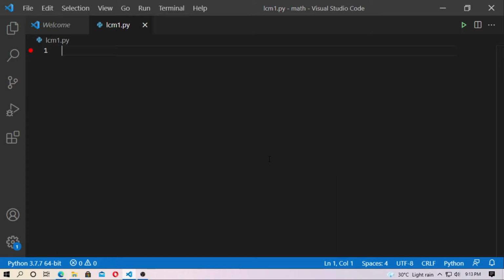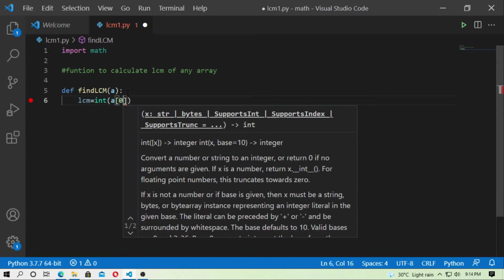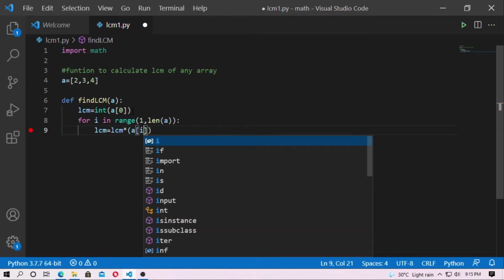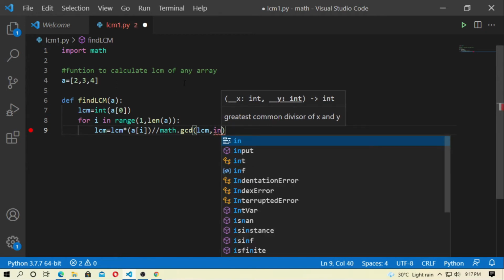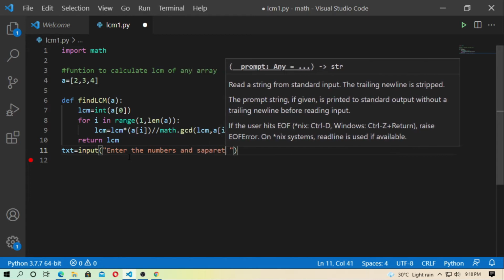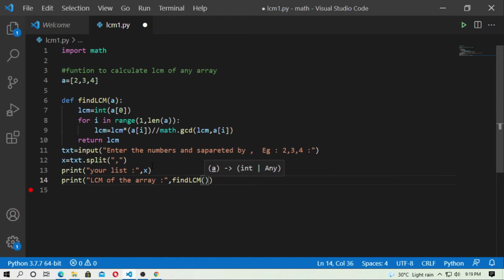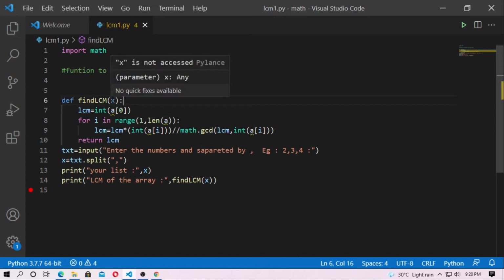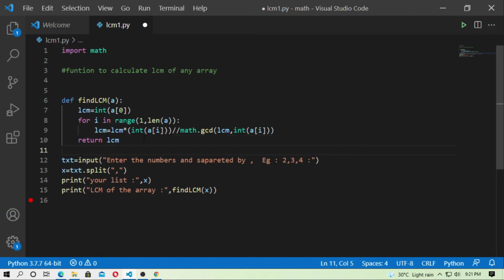Python Program to Find LCM of any list of numbers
how to find LCM of any array by python and how to find LCM of any list by python , easy understanding tutorial ,user will put value and get the lcm of numbers

Python Program to Find LCM

The least common multiple (L.C.M.) of two numbers is the smallest positive integer that is perfectly divisible by the two given numbers.

For example, the L.C.M. of 12 and 14 is  84